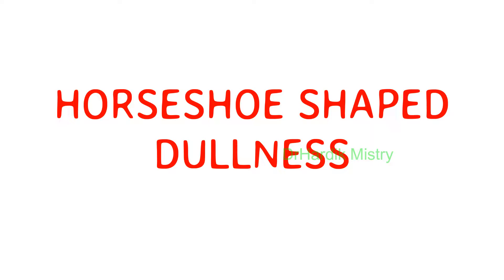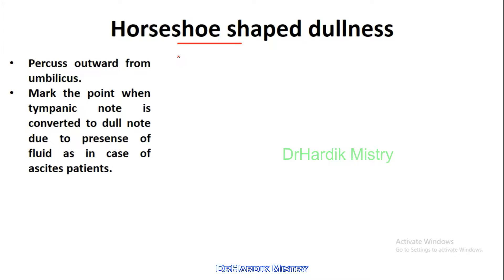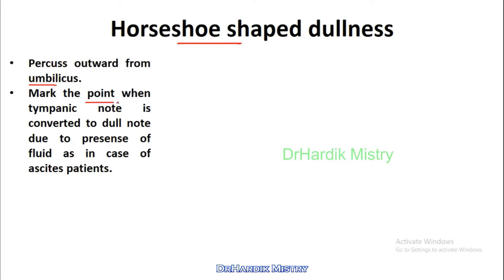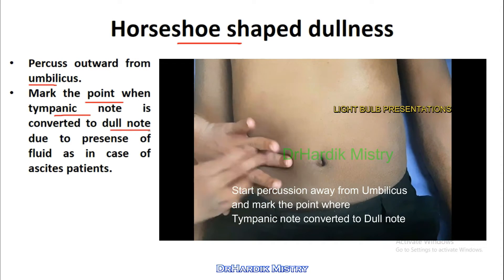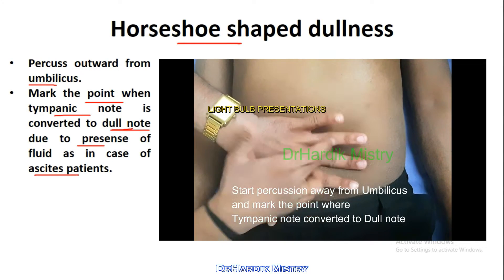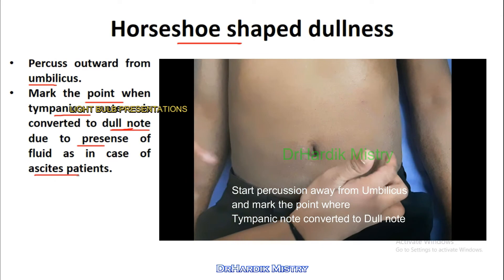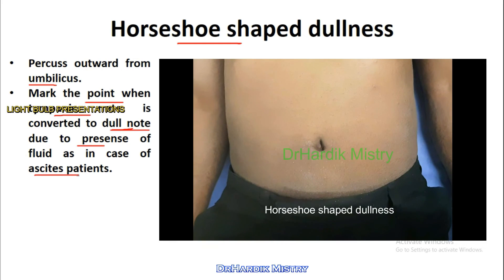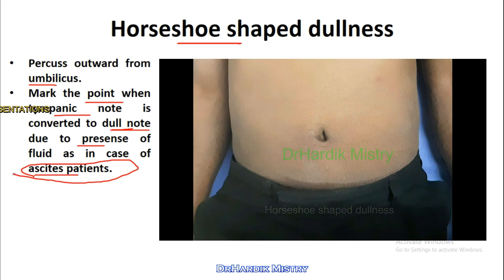HORSESHOE SHAPED DULLNESS | CLINICAL LAB